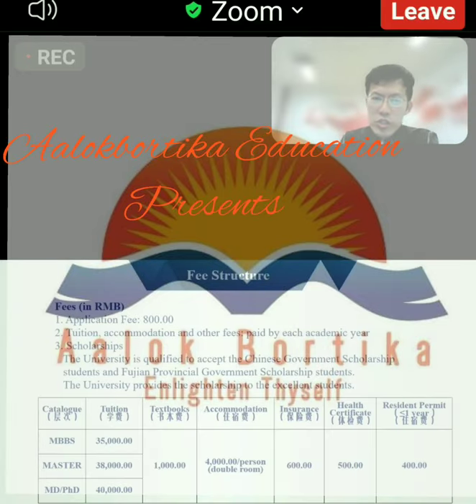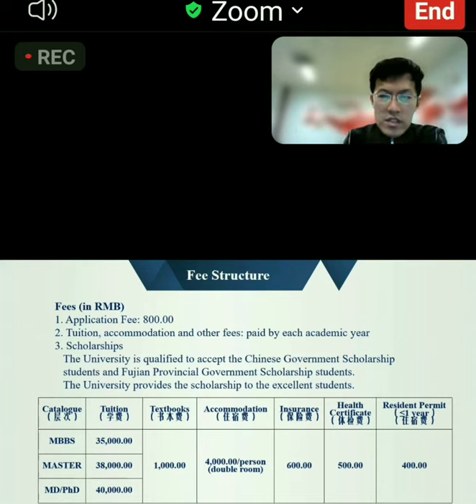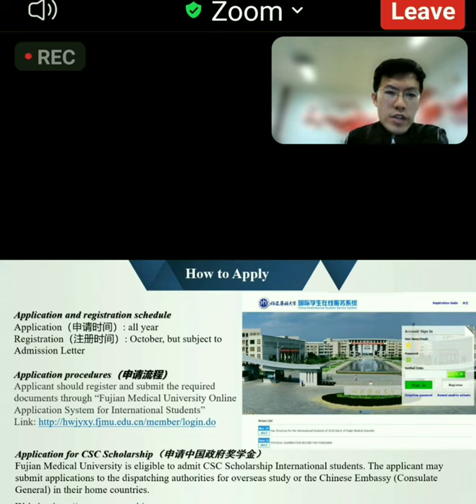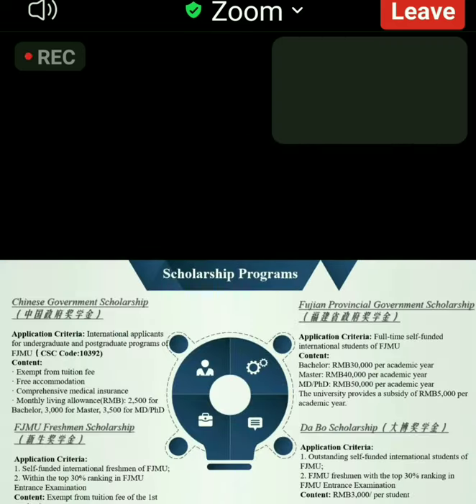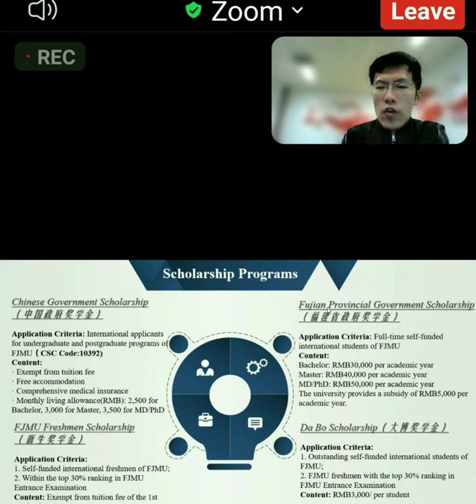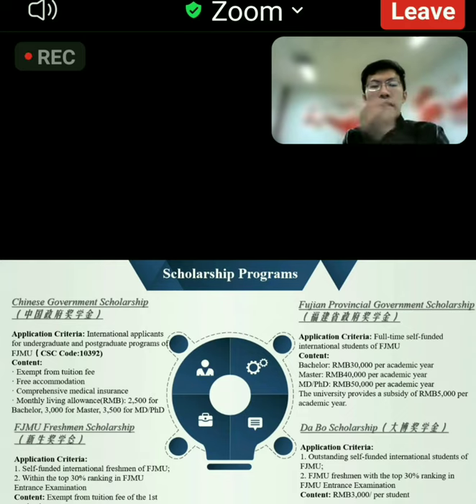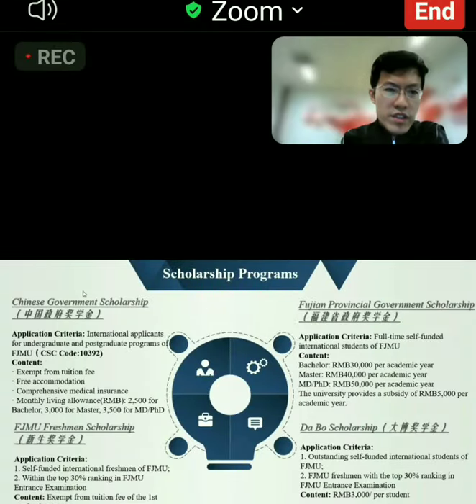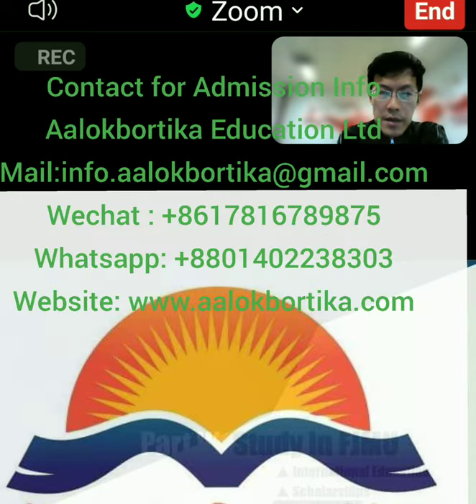Fees & Scholarships of Fujian Medical University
The Teacher of Fujian Medical University is describing about Fees & Scholarship policy for MBBS Program in the live webiner session arranged by Aalokbortika Education.

Aalokbortika Education Ltd